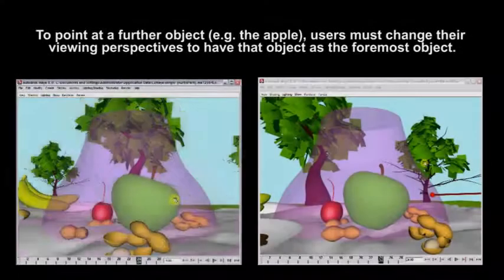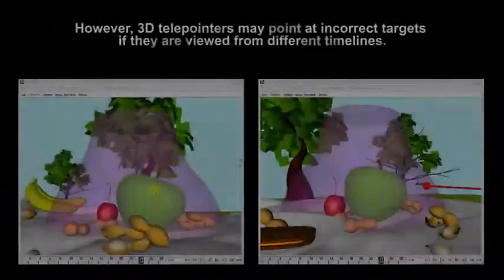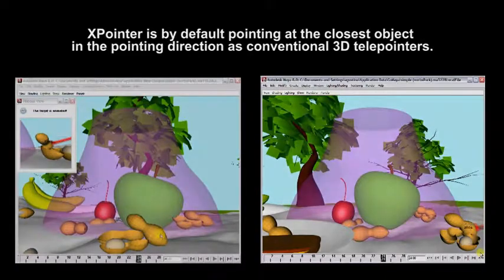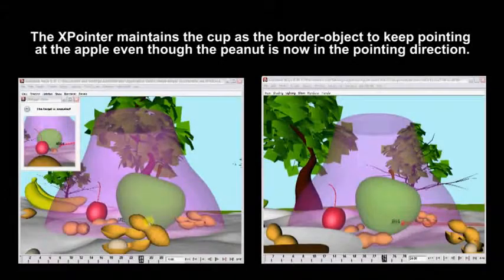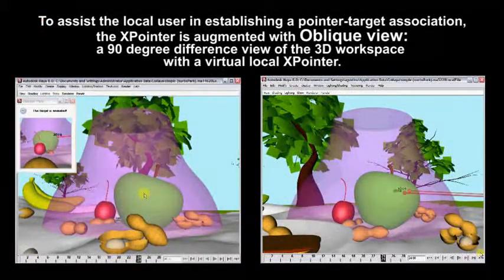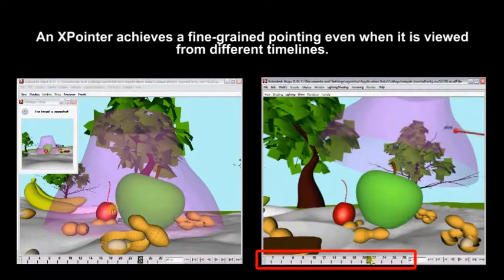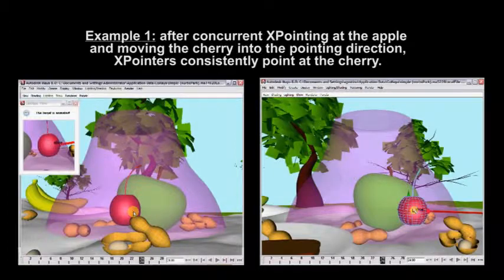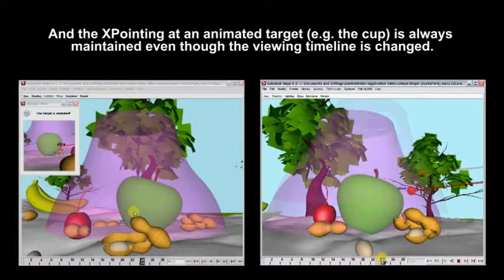XPointer: an X-Ray Telepointer for Relaxed-Space-Time WYSIWIS in Collaborative 3D Design Systems.flv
XPointer is a novel x-ray telepointing technique for consistently pointing at any 3D object at any depth in the presence of concurrent work in relaxed-space-time WYSIWIS collaborative 3D design systems.

The distinctive features of XPointer includes:
(1) telepointing at any 3D object in the shared 3D workspace;
(2) integrated with an oblique view and other awareness widgets for efficient XPointing;
(3) flexible and fine-grained XPointing in varying degrees of strict- and relaxed-space-time WYSIWIS collaboration environments; and
(4) consistent XPointing in the face of dynamic content changes in unconstrained collaboration.